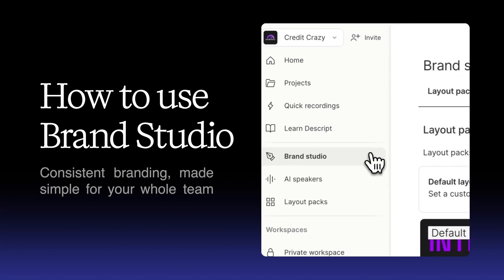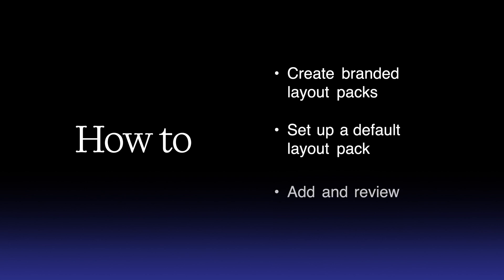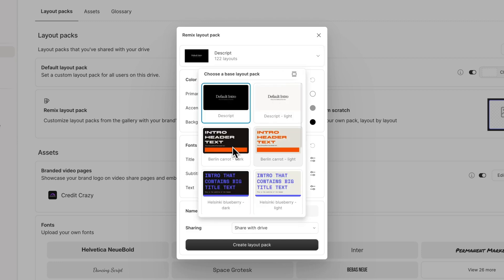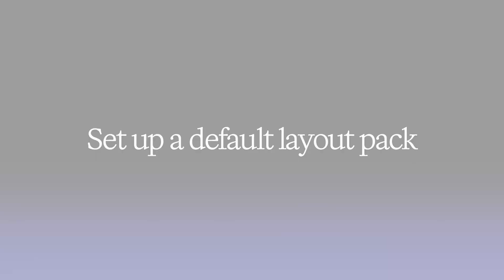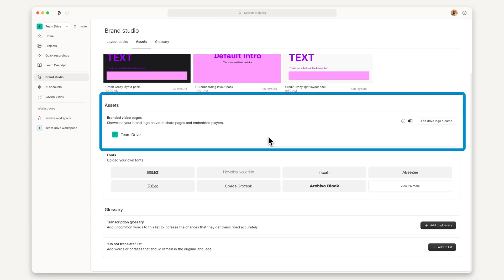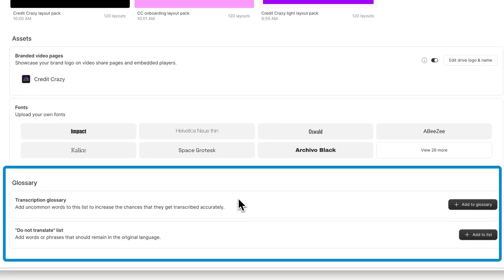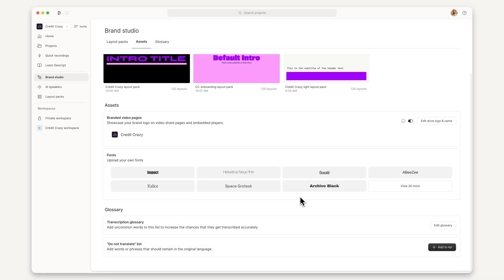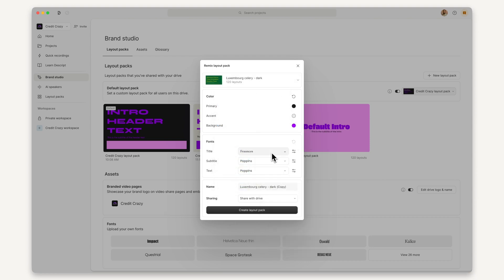How to Make On-Brand Videos in Seconds with Descript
Want to save time and stay on-brand with every video you create? In this video, we’ll walk you through how to use Descript’s Brand Studio to streamline your workflow and build consistent, professional-looking content—without reinventing the wheel each time.

You’ll learn how to:
✅ Customize branded layout packs with your fonts and colors using the Layout Remixer
✅ Set a default layout pack so your brand look is automatically applied to new projects
✅ Add and manage brand assets like logos and transcription glossaries to keep everything unified
✅ Whether you're part of a team or working solo, Brand Studio helps you centralize your creative assets and build on-brand videos faster.

🕰️ Chapters:
0:00 - Intro
0:23 - Create branded layout packs
0:55 - Set up a default layout pack
1:12 - Add and review brand assets